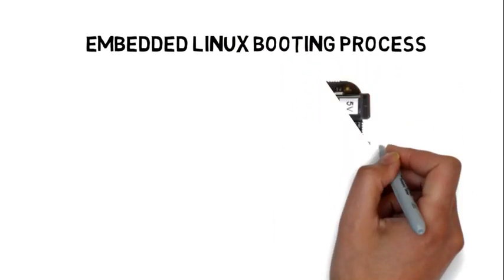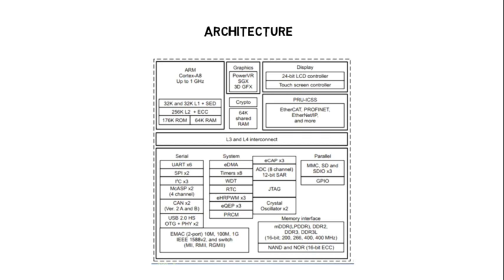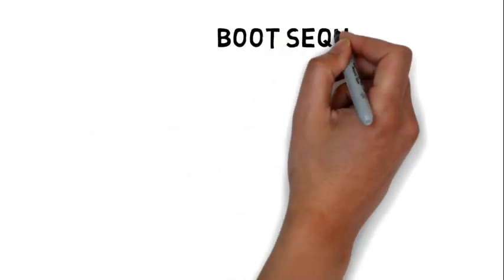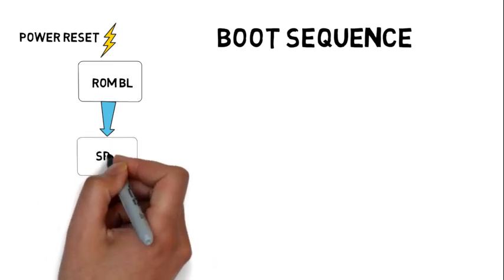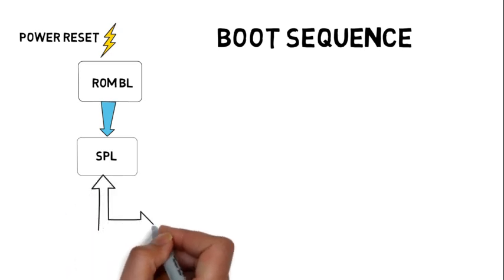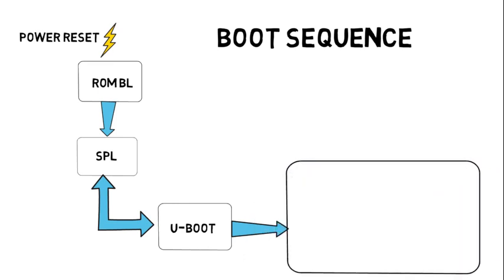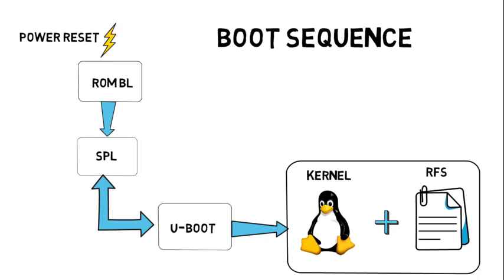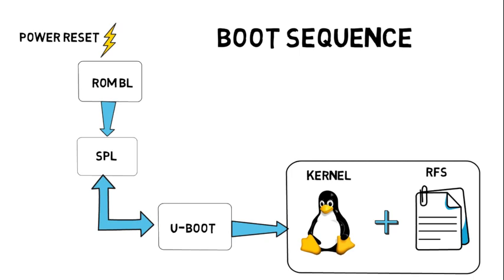Embedded Linux Booting Process (Bootloaders, Kernel, RootFileSystem)-Linux boot sequence Part-1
In this video, we will look at how the BeagleBone  boots into an embedded Linux system. This video helps to understand RBL,SPL,U-Boot sequence in AM335x Sitara Processer. What are all stages involved in booting Linux kernel is learned in this video.